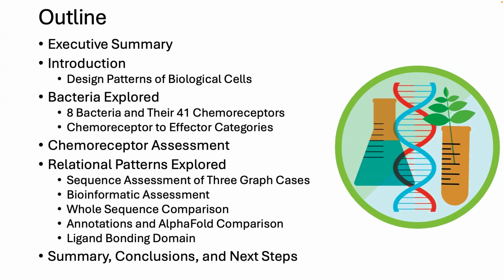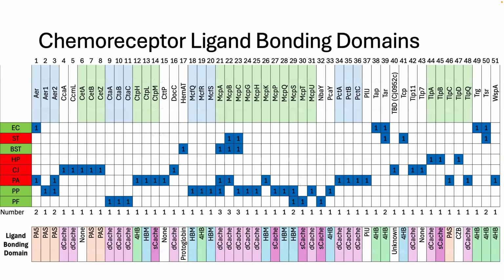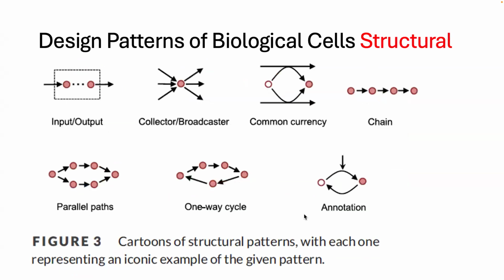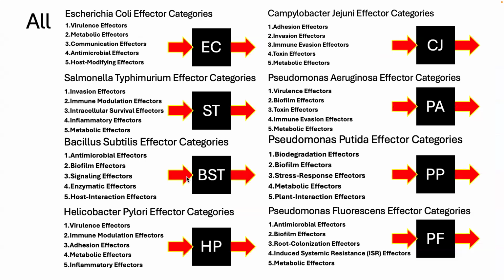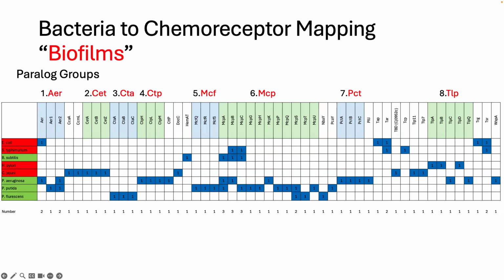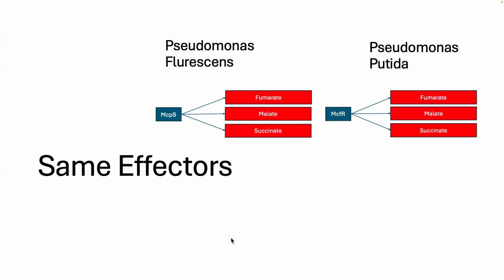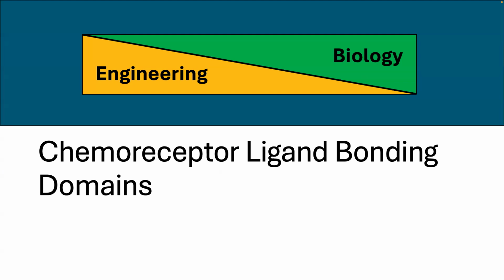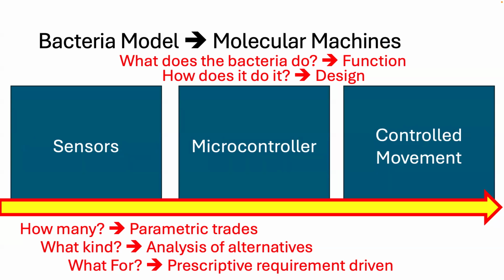Bacteria Chemoreceptor Comparative Analysis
This presentation examines the design methods utilized in the chemoreceptors of eight bacteria (Escherichia Coli, Salmonella Typhimurium, Bacillus Subtilis, Helicobacter Pylori, Campylobacter Jejuni, Pseudomonas Aeruginosa, Pseudomonas Putida, and Pseudomonas Flurescens). The research focus is the chemoreceptors with their effectors (what the chemoreceptors detect) and what compliment of chemoreceptors each bacteria utilize and why. Exploring the eight bacteria together in a comparative analysis highlights the relationship between their engineering design and implementation function. Their designs utilize several levels of engineering, such as chemoreceptor protein subsequence sequence (part of the sequence), chemoreceptor protein sequence, protein folding, type of ligand bonding, target effectors, and the aggregation of chemoreceptor. Some features are common for all, like detecting materials for metabolism, but others are not, which highlight the architecture to design implementation choices made. This work leverages the reverse engineering – objected oriented systems engineering method (RE-OOSEM) approach I already published on.